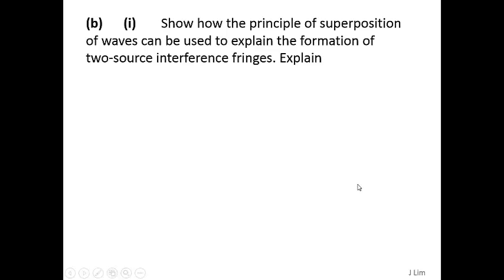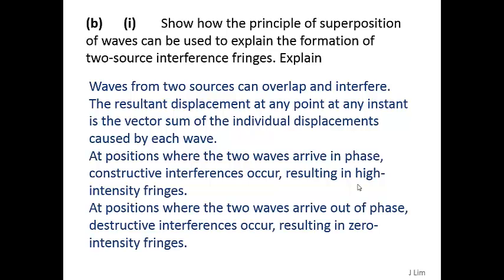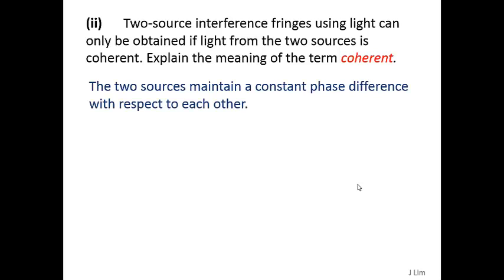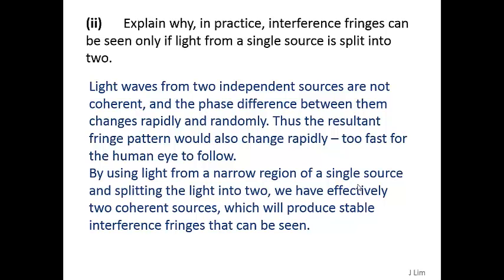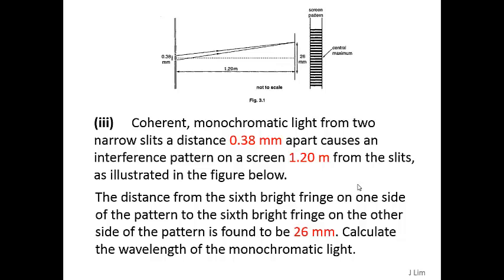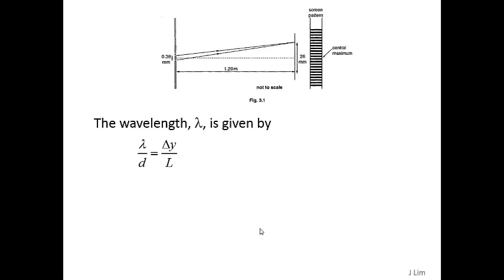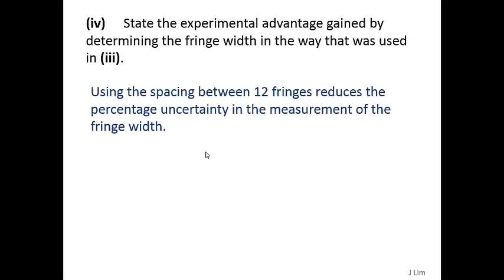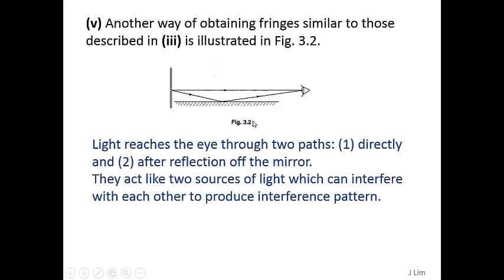2018 Superposition 10B-D05